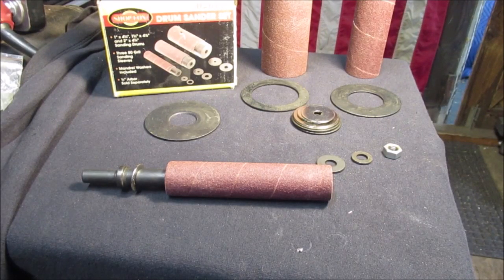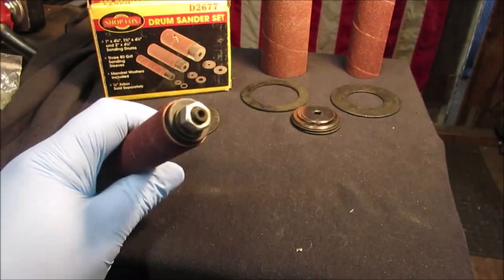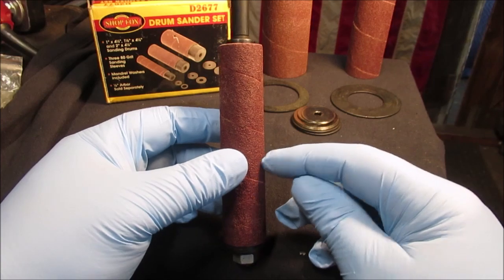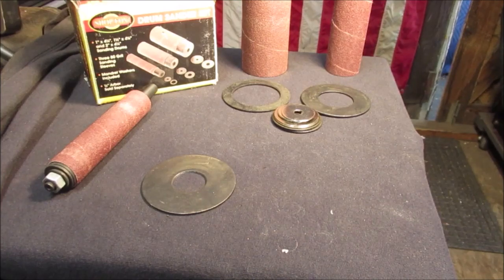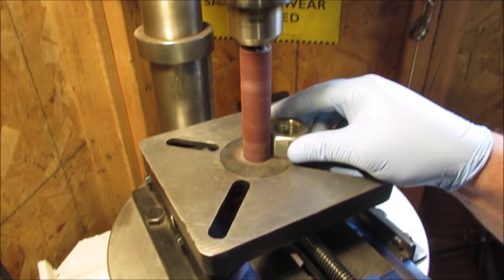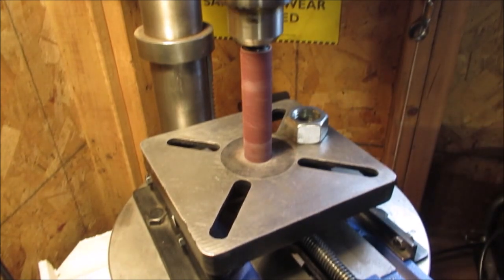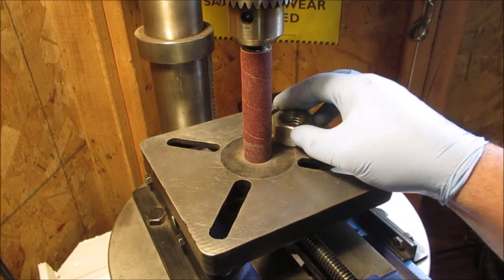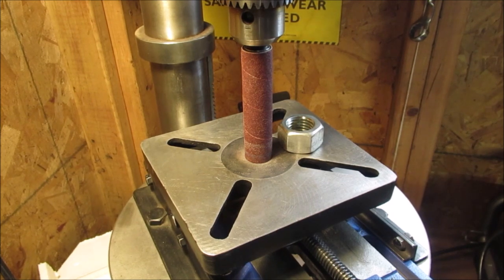Drum Sander kit for Drill Press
Show what it is and how I will use by small drill press table...If you like my tool resto videos you may like this channel